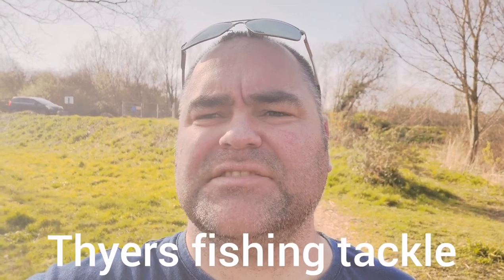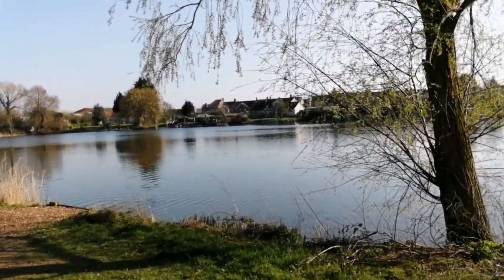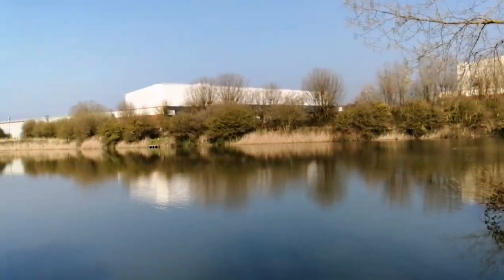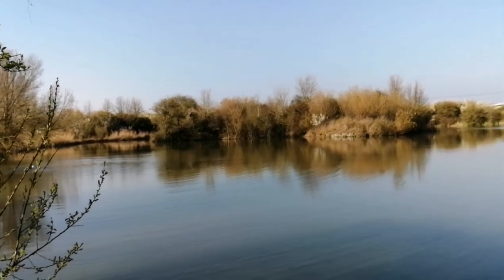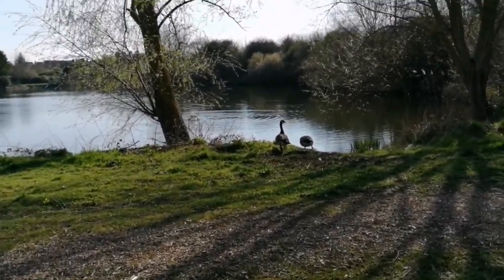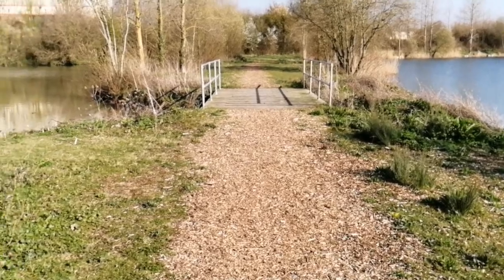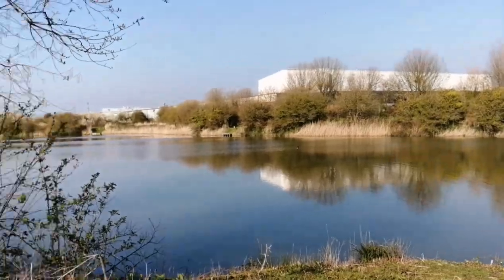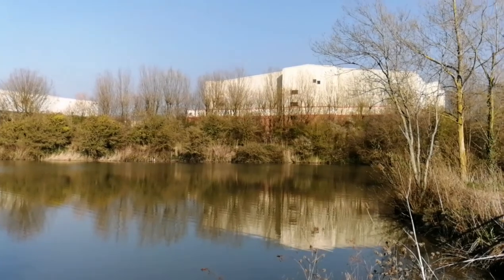Walrow ponds Somerset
Brief description of the ponds.